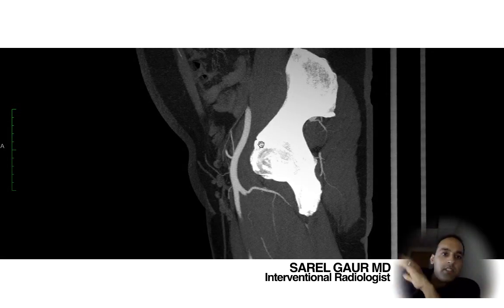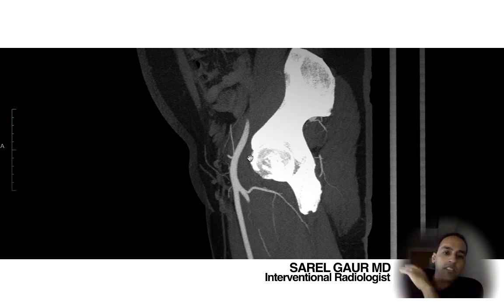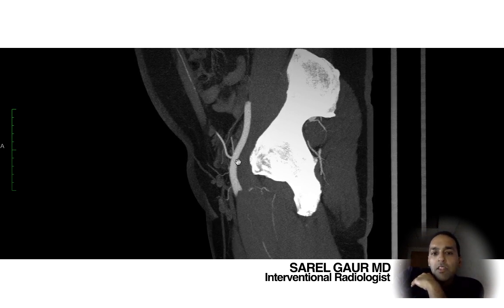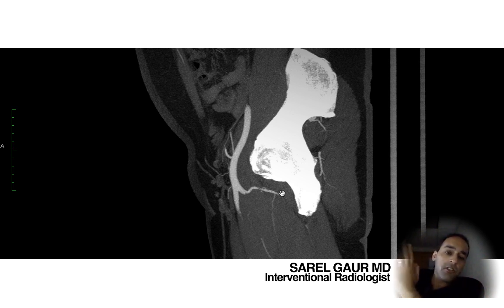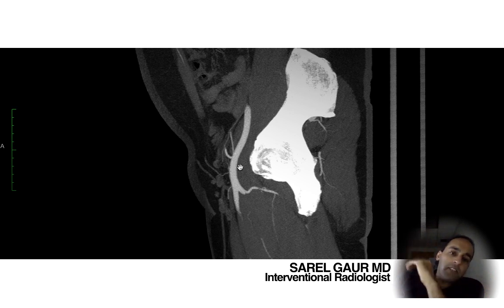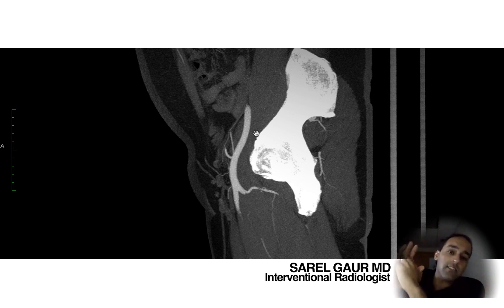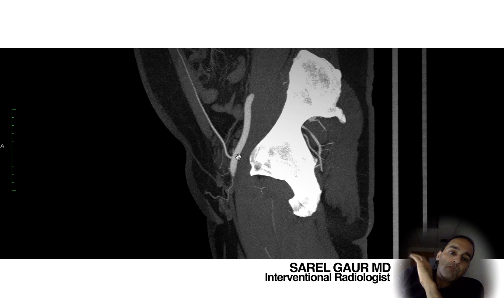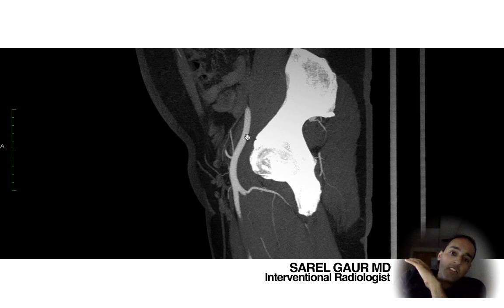Safe Femoral Artery Access for Beginners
Dr. Sarel Gaur discusses how to access the common femoral artery in the groin without causing life threatening bleeding / complications